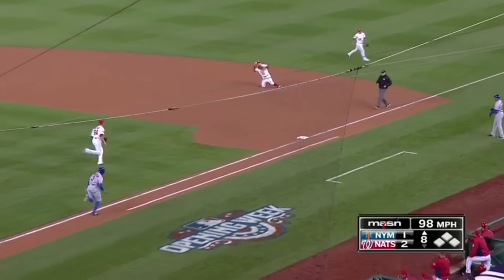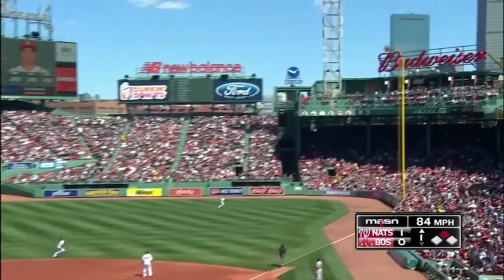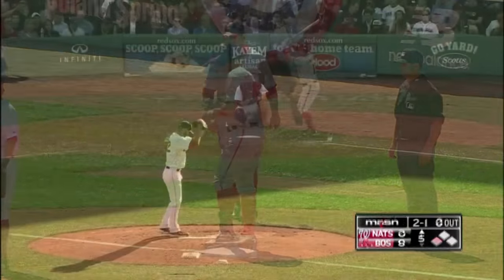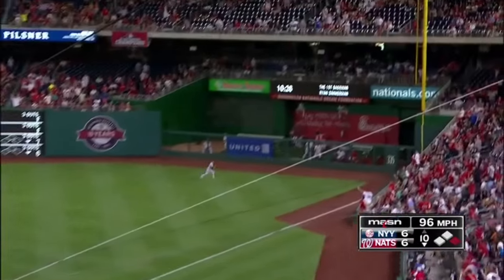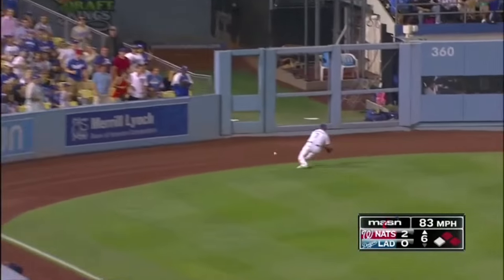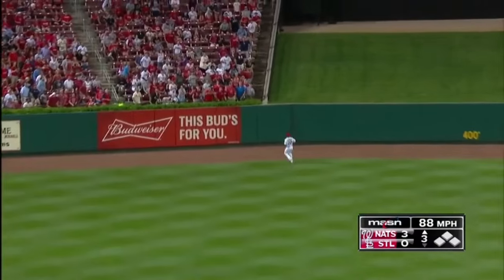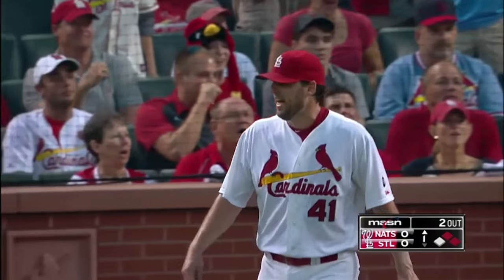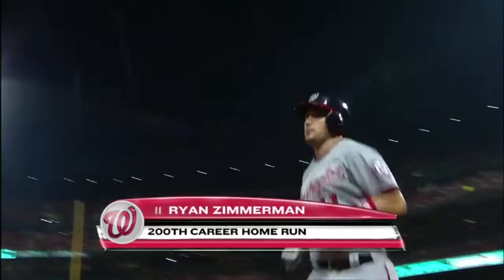Ryan Zimmerman | 2015 Highlights HD